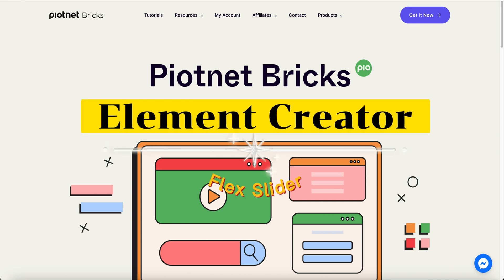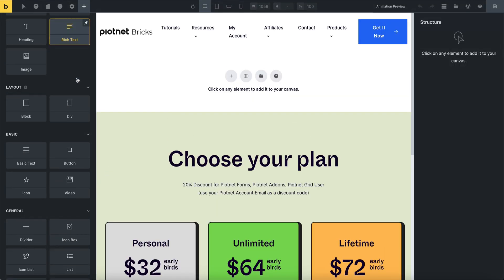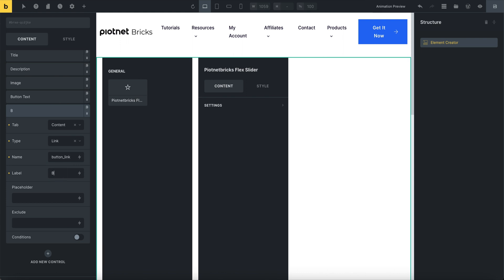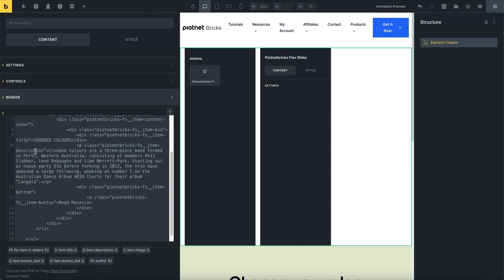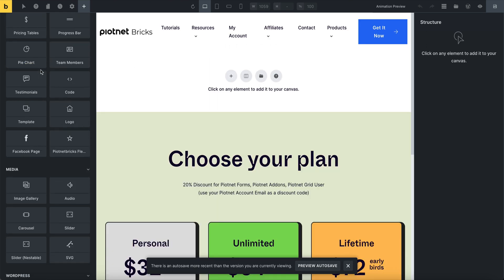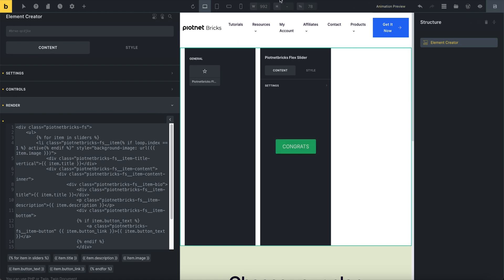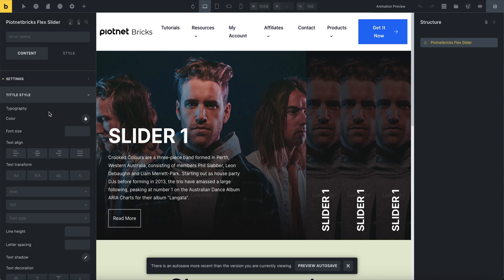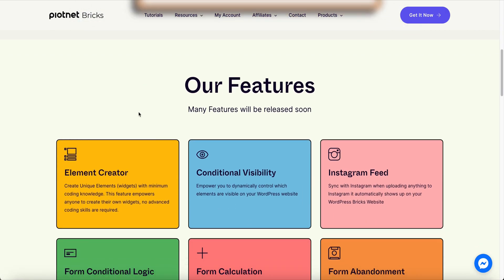How to create a custom Dynamic Bricks Element by Piotnet Bricks Element Creator (P2)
Piotnet Bricks Element Creator (Widget Creator) is a unique and easy-to-use framework that helps you create custom elements for Bricks in minutes with just basic coding knowledge, instead of setting up third platforms or customizing your function file in Themes.

Easy Element Creation: Create custom elements using our unique element creator framework, giving you the freedom to make anything.
Flexible application and boost your workflow: Just need to create a one-time and easy import/export between your websites.

Professional Workflow: Use the graphic interface to add attributes and make professionally customized elements precisely for your website’s needs.

Enhancing Bricks: Eliminate the need for multiple plugins and build professional elements that elevate your website in minutes.
TIMESTAMPS:

00:00 Intro
0:47 Add new Element
2:30 Detailed Controls Configuration
5:47 Render Setup
8:48 Demo element test
11:45 Implement Title Style Controls

Piotnet Bricks - More advanced features for your Bricks Builder. Build WordPress websites easily.